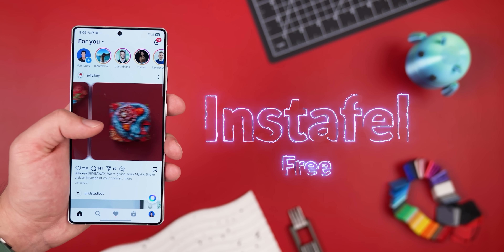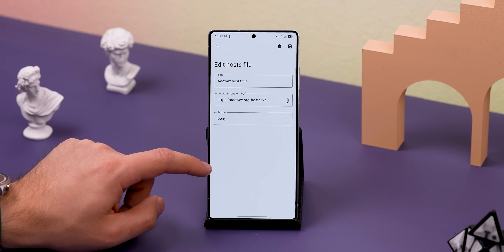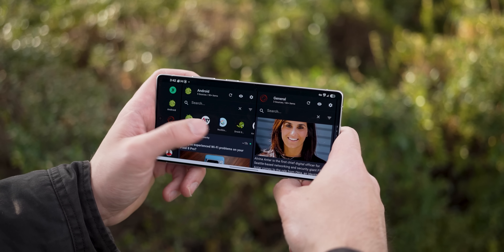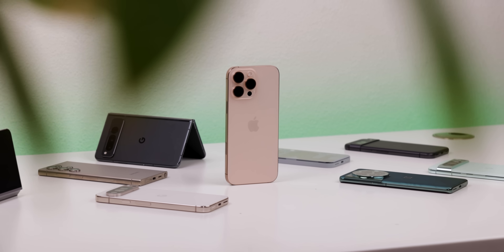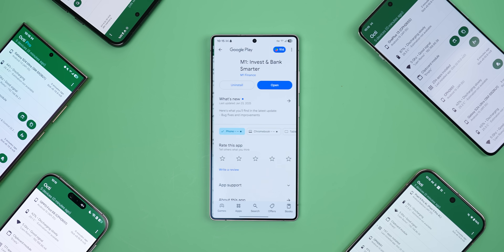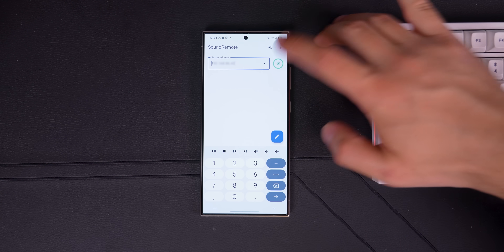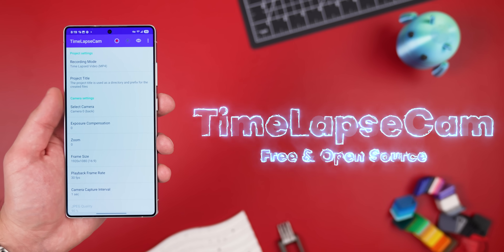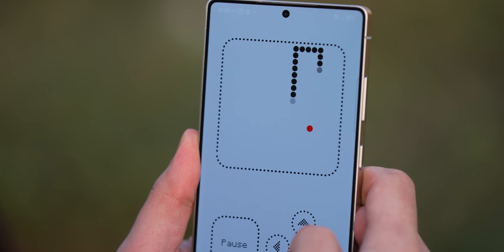Top 15 Best Android Apps - February 2025!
Top 15 of the Best Android Apps to start you off right for February 2025!
Apps
▣ Instafel

▣ Remind Me!

Top Supporters: June,
Steve Arellano, William Scott, The GodFatheR
SOCIALS
Timeline

0:00 Instafel
0:53 DNSNet
2:18 Remind Me!
2:55 FeedDeck
3:50 QRShare
4:31 AirPods Like Normal
5:43 Octi
6:25 Stay Put
6:49 SoundRemote
7:42 Lotus
8:26 LaterLinks
9:00 TimeLapseCam
9:40 Heart Rate
10:14 Snake Game LWP
10:37 Powerful App